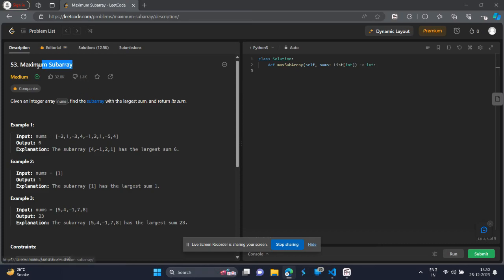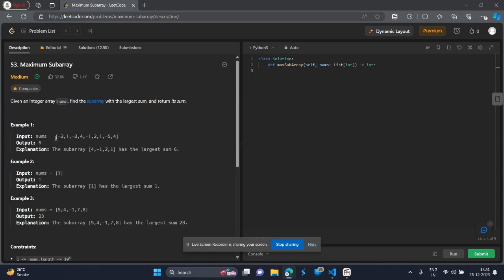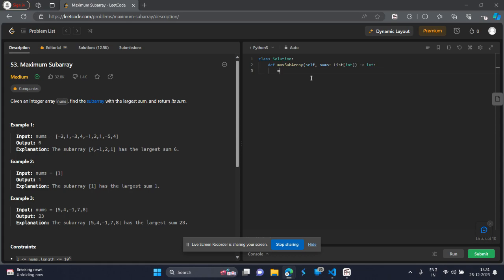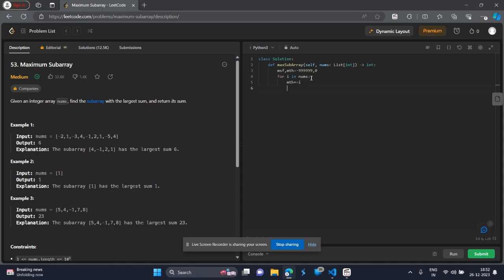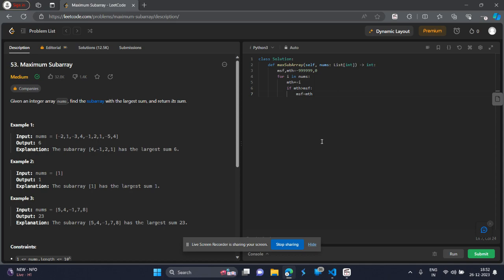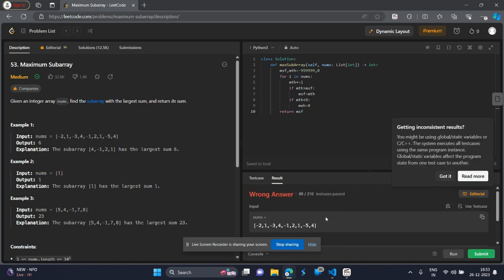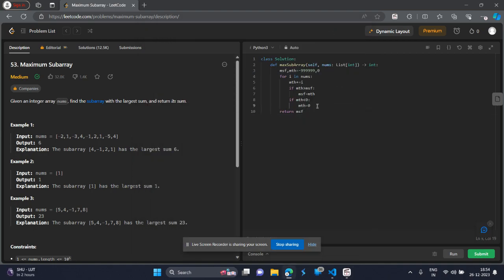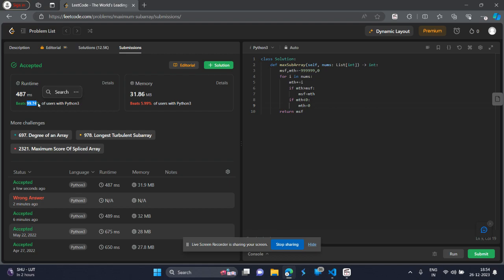Maximum Subarray FASTEST Python Approach 99.74% FASTER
Given an integer array nums, find the
subarray
 with the largest sum, and return its sum.

Example 1:

Input: nums = [-2,1,-3,4,-1,2,1,-5,4]
Output: 6
Explanation: The subarray [4,-1,2,1] has the largest sum 6.
Example 2:

Input: nums = [1]
Output: 1
Explanation: The subarray [1] has the largest sum 1.
Example 3:

Input: nums = [5,4,-1,7,8]
Output: 23
Explanation: The subarray [5,4,-1,7,8] has the largest sum 23